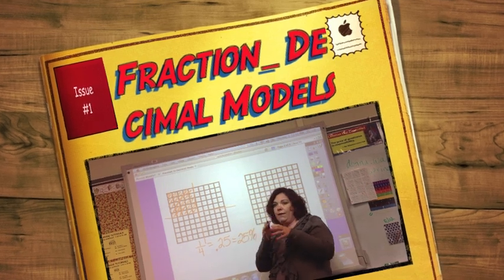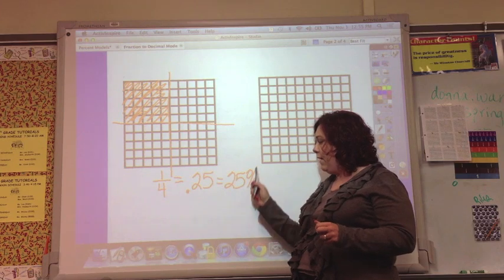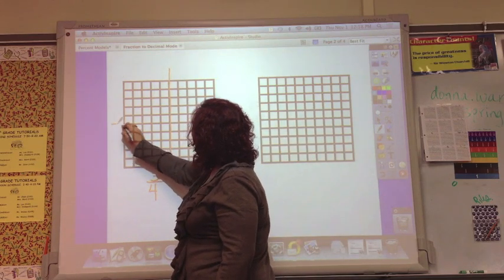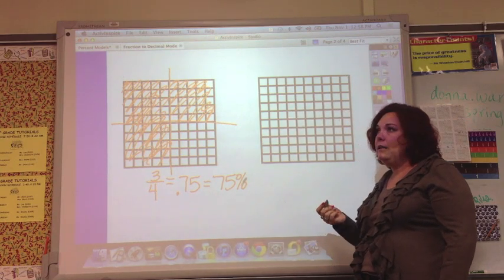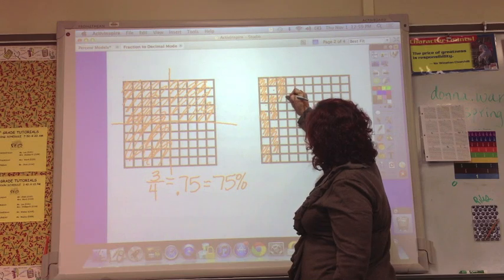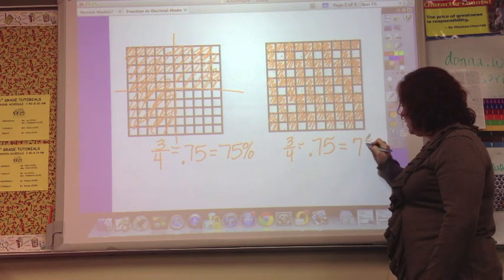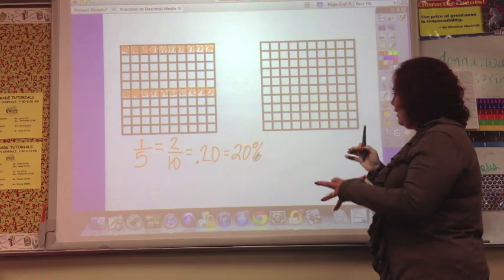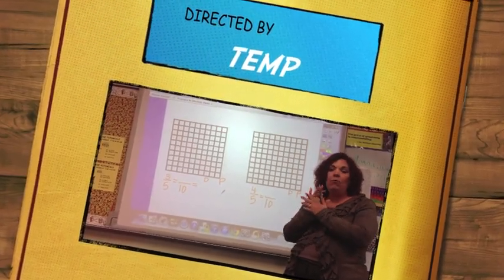Fraction Decimal Models 2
Teaching fraction, decimal, % models for 6th grade math